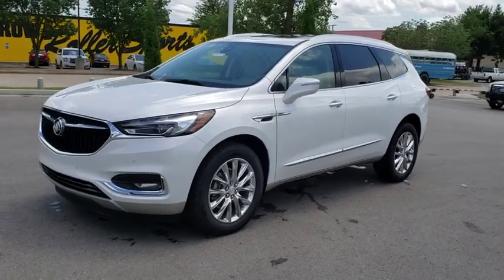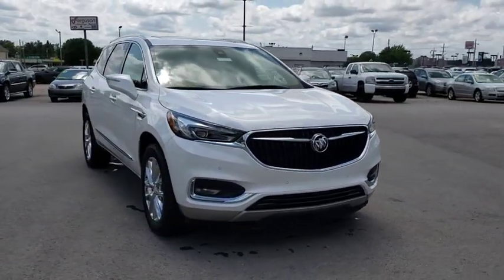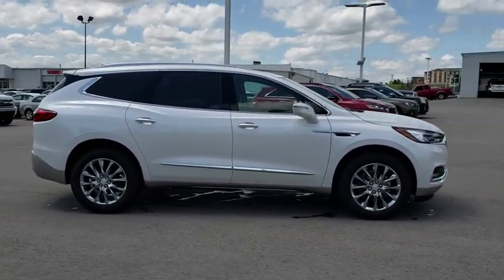2019 Buick Enclave Tulsa, Broken Arrow, Owasso, Bixby, Green Country, OK B90275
2019 Buick Enclave

Ferguson Superstore
1601 N Elm Place

NUMBER 1 RATED BUICK DEALER IN CUSTOMER SATISFACTION FOR SEVERAL REASONS, #1- OUR PRICING IS ALWAYS UPFRONT AND SIMPLE, #2 LARGEST SELECTION IN OKLAHOMA, #3 WE TAKE CARE OF YOU AFTER THE SALE.2019 Buick Enclave Premium GroupFactory MSRP: $54,210 $8,000 off MSRP! Priced below KBB Fair Purchase Price!18/26 City/Highway MPGPRICING INCLUDES FERGUSON DISCOUNT AND ALL NATIONAL AND REGIONAL INCENTIVES! #1 VOLUME GMC DEALER IN OKLAHOMA! You pay the price listed plus a $379 documentation fee, less any extra incentives if available and/or applicable. Please call to check on availability. NO BROKERS OR DEALERS, PLEASE. $4,000 - Exp. 07/31/2019, NOT COMPATIBLE WITH OTHER OFFERS, SEE DEALER FOR DETAILS